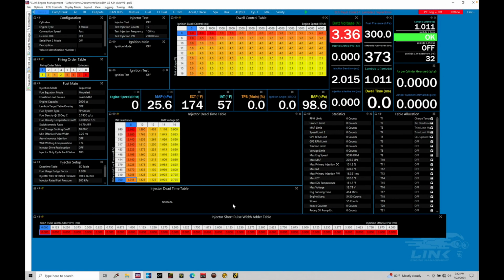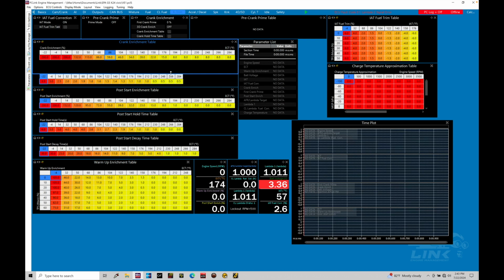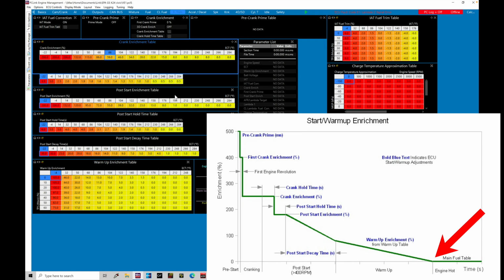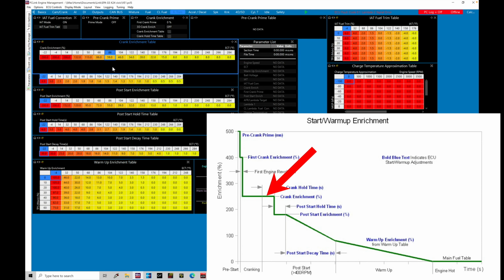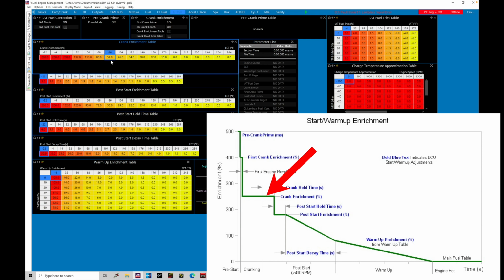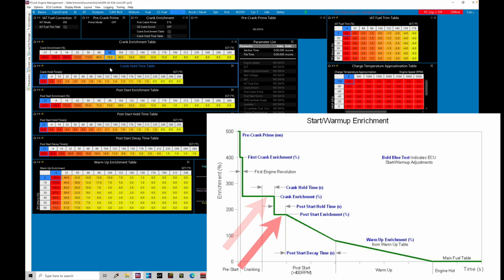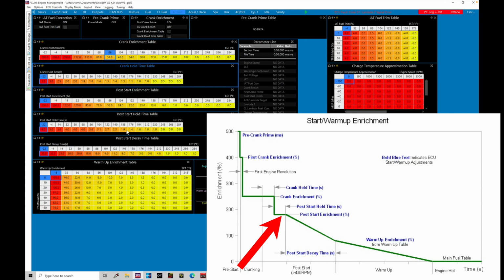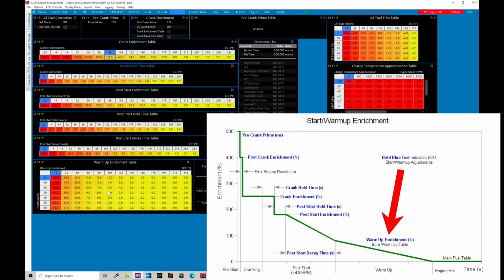Link G5 Training Course Part 50: Cranking, Post-Start, & Warm-Up Fuel | Evans Performance Academy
Link G5 Training Course Part 50: Cranking, Post-Start, & Warm-Up Fuel breaks down how to get your engine fired up and running utilizing the cranking and modifier fuel tables in the PCLink software.